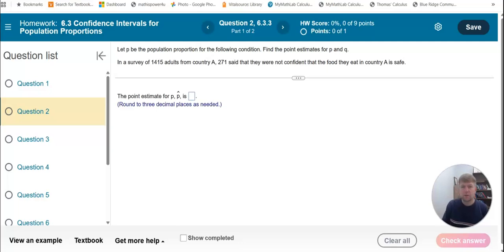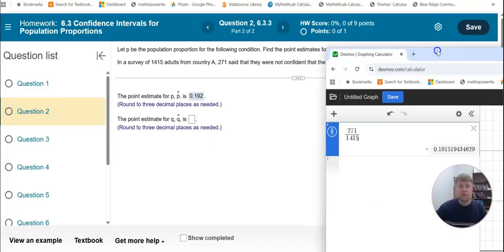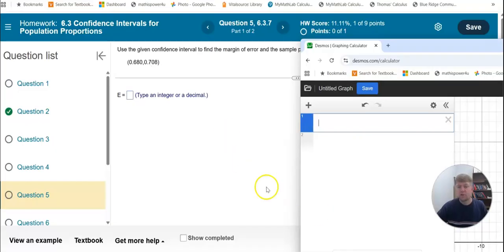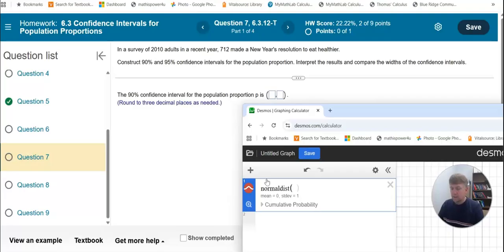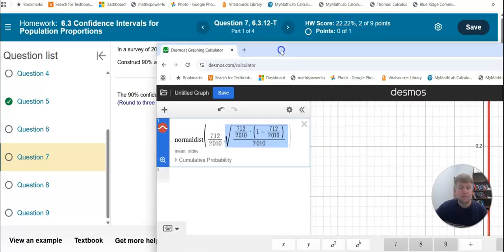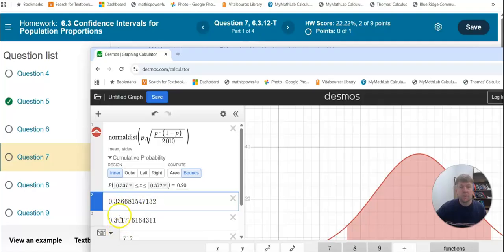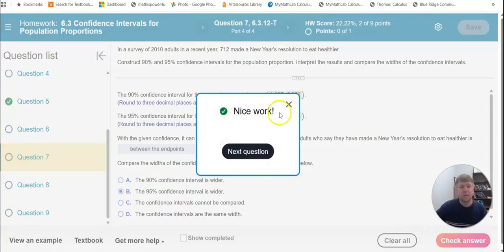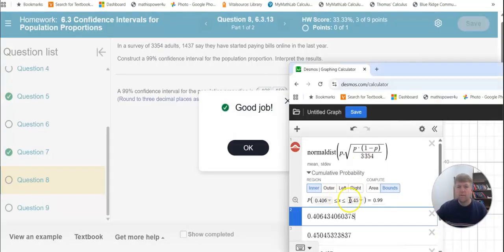MAT 152 CIs for Proportions with Desmos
This video shows how to use Desmos for confidence intervals about proportions with Desmos using the bounds procedure